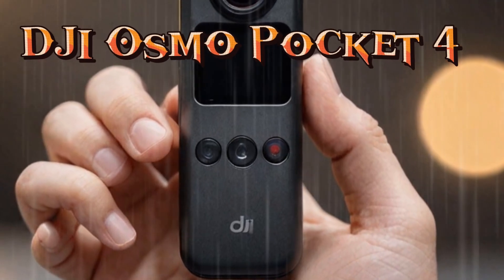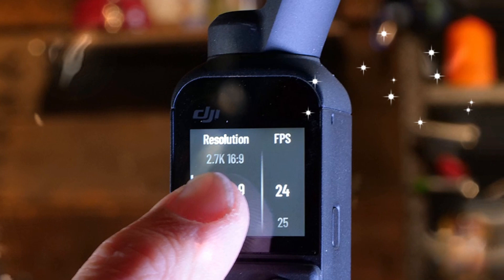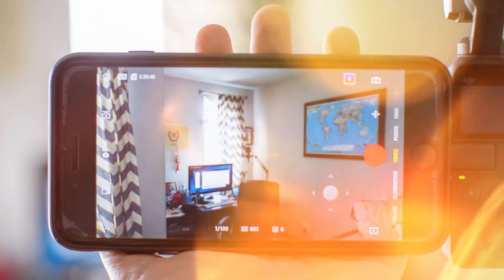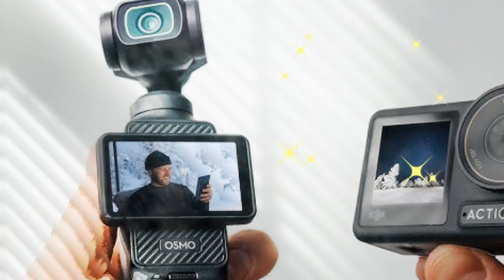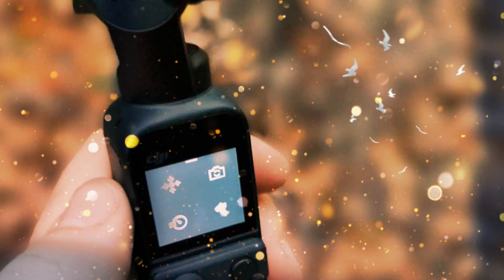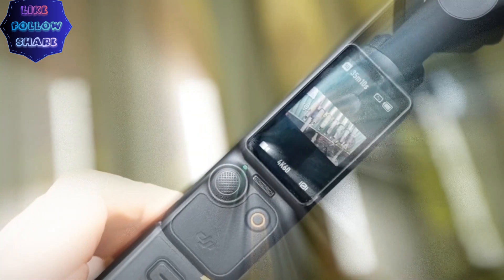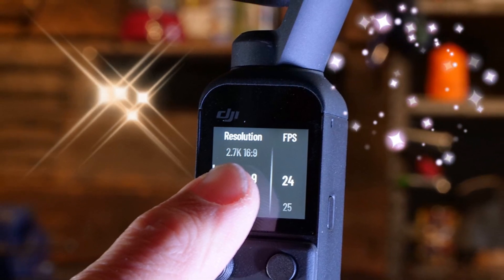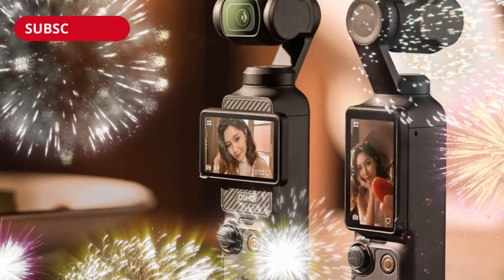Is the DJI OSMO Pocket 4 Confirmed Coming Soon? Everything We Know!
Today, we’re diving into the world of cutting-edge portable cameras as we discuss the much-anticipated DJI Osmo Pocket 4. This compact device has redefined portability and creative possibilities, and with the latest leaks and rumors, it looks like DJI is poised to set a new standard in the market. In this video, we’ll explore every aspect of what’s expected in this game-changing device, including its rumored specs, features, design updates, and potential price and release date. The DJI Osmo Pocket 4 is rumored to boast a more robust and slightly larger frame, weighing around 190 grams. This increase in size is due to the advanced components packed inside, but DJI is ensuring it retains its signature portability.